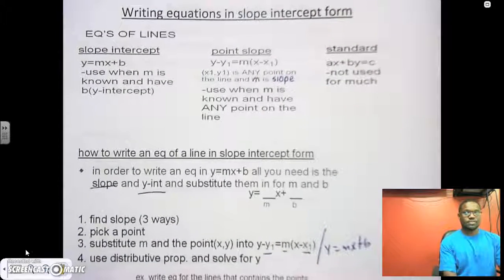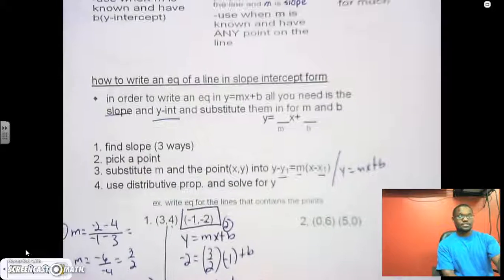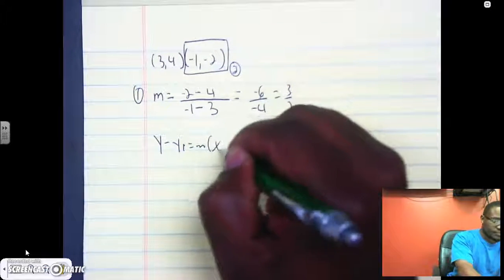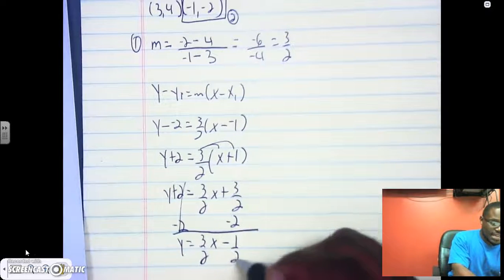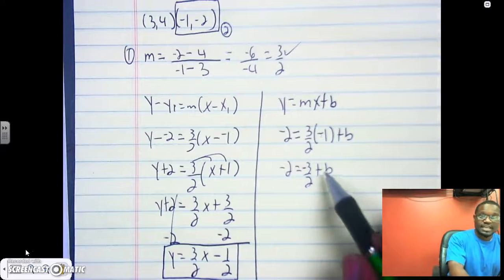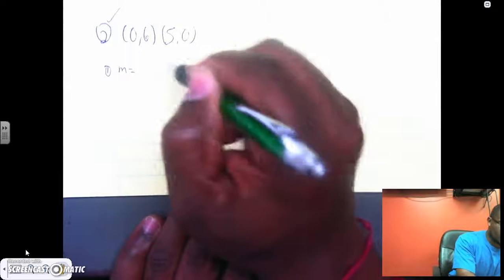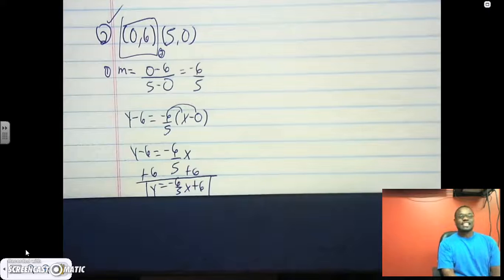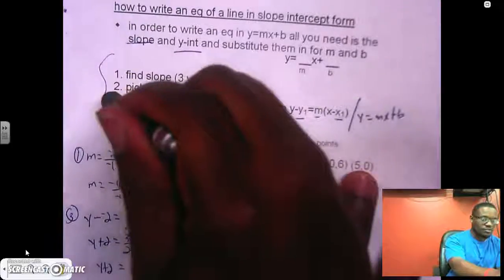writing eqs in slope int form